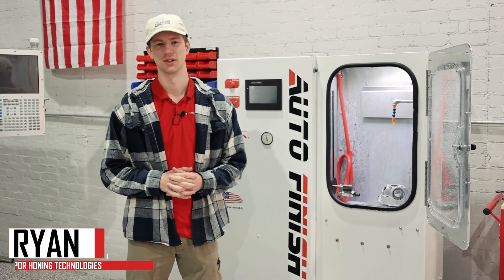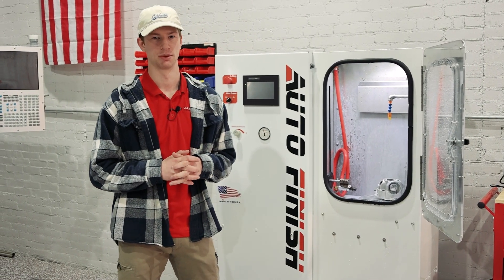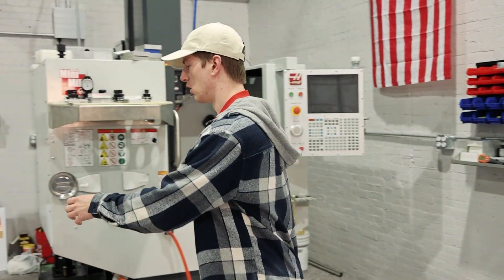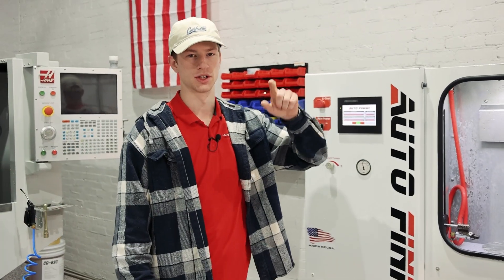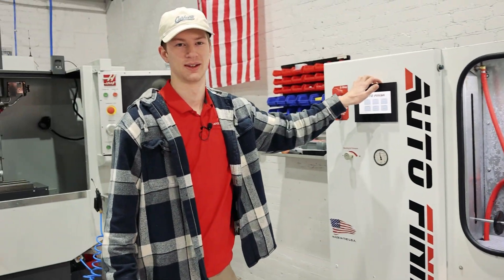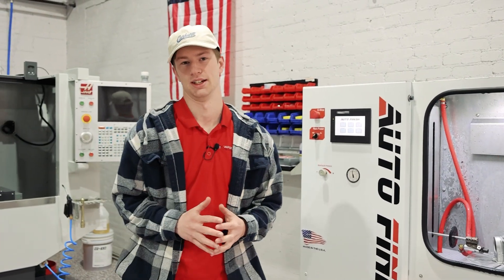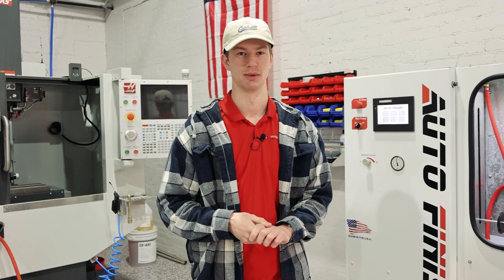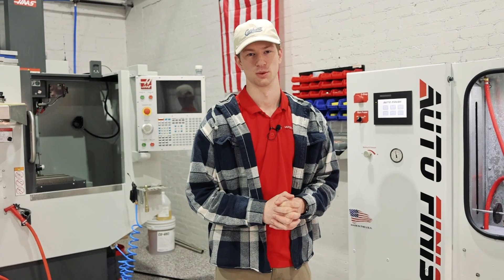Introducing the Auto Finish! Automated Surface Finishing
Introducing our brand new machine: The Auto Finish! This machine can be set up as Wet Blast, Dry Blast, or Parts Washing. We made this process easy and affordable, so you can extend the life of your tools by up to 300%, and easily automate your blasting needs. Give us a call with questions or further information.